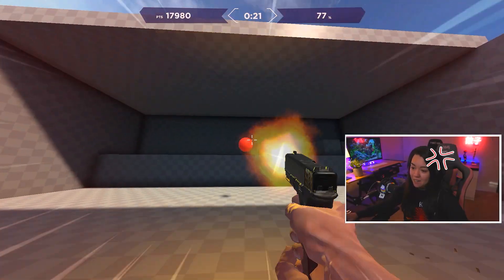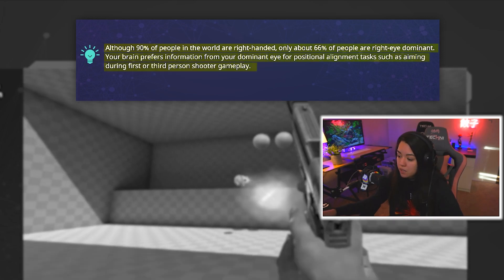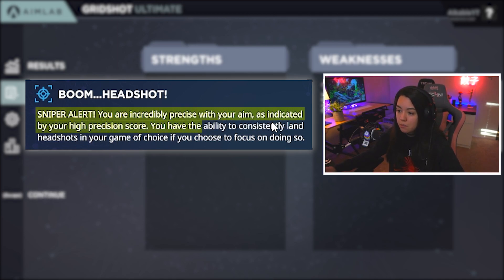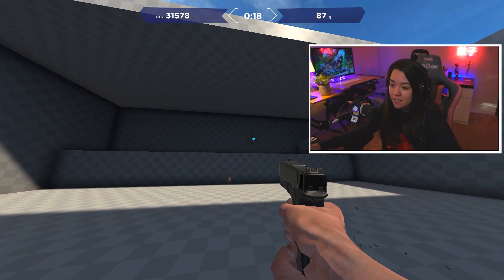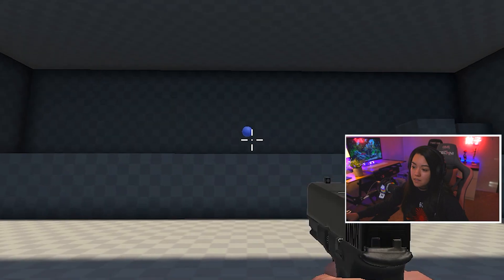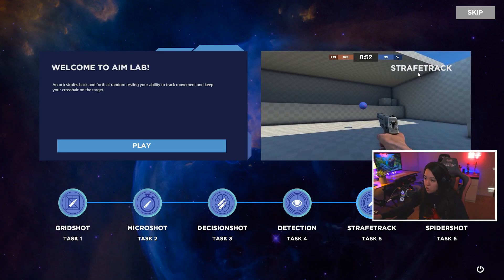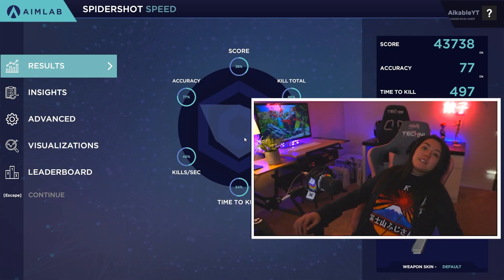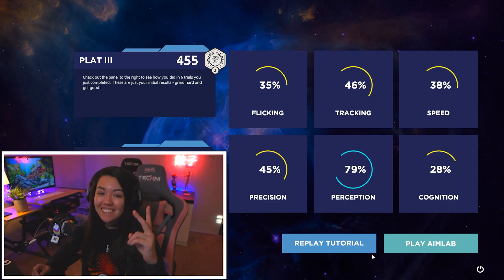Is Aim Labs Still Good? Improve Accuracy with Aim Labs Progression Training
❗️ Let's see if Steam's Aim Lab is still good in 2021 for improving aim and accuracy on FPS games like Valorant, Overwatch, or Fortnite! With good aim practice settings, Aim Lab will help train and improve your aim, especially for mouse and keyboard.

License for 'Pacifico'
SIL Open Font License
with Reserved Font Name Pacifico.